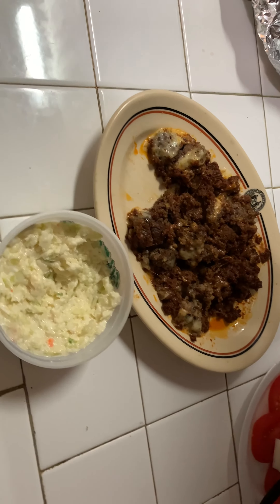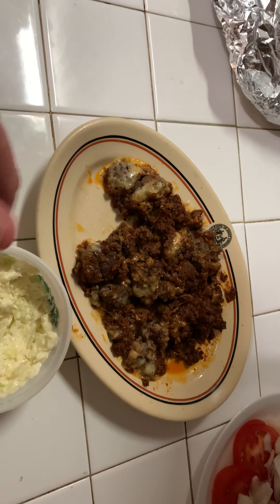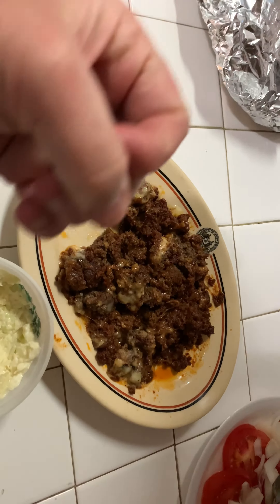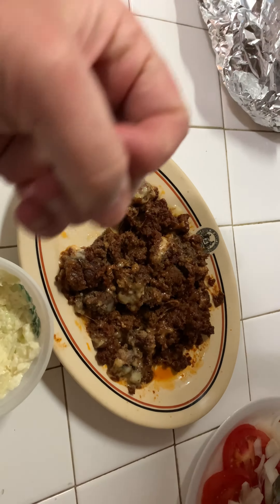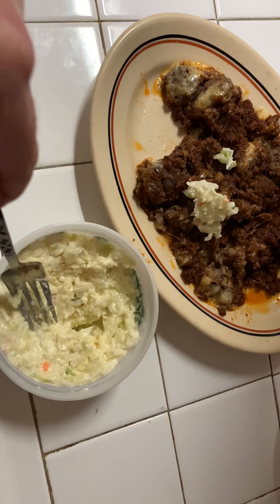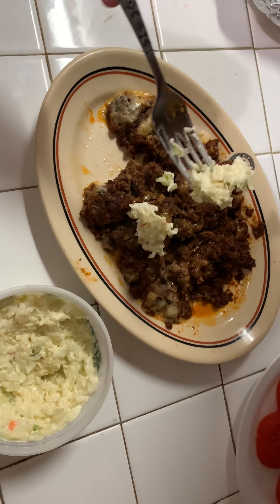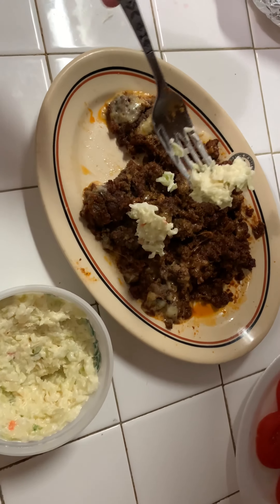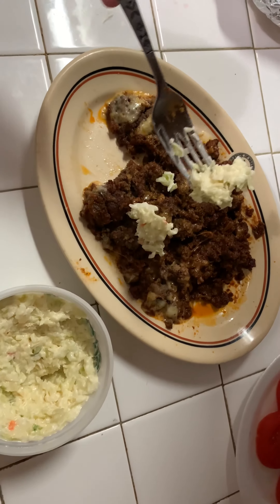Cooking’ Tips / with “the Dan-Man” ( from Down Under ? ) 🇦🇺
Me being crazy